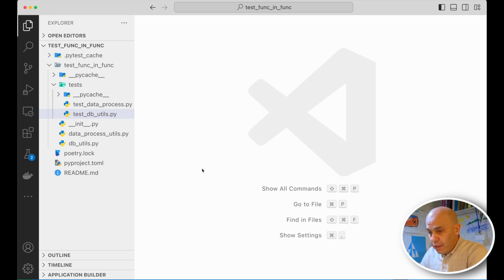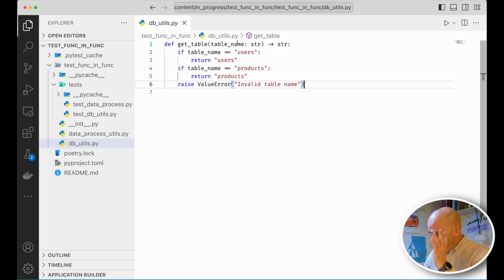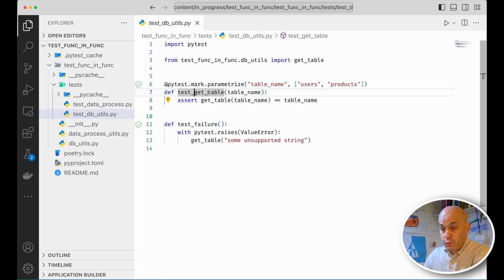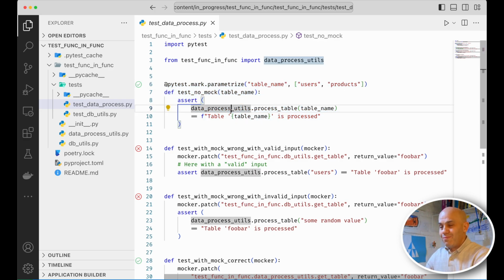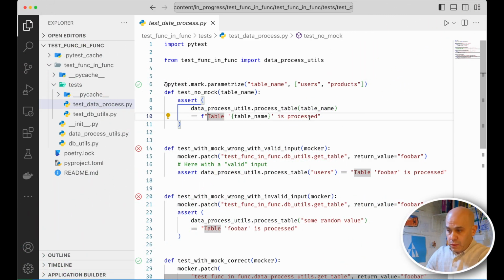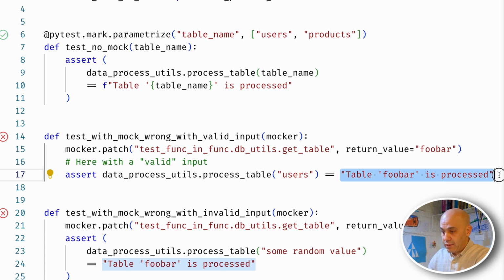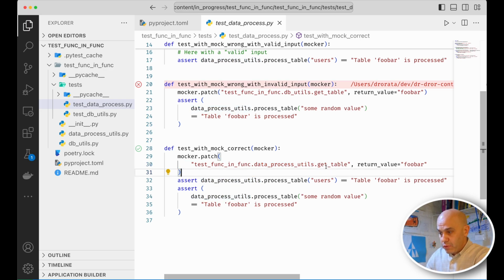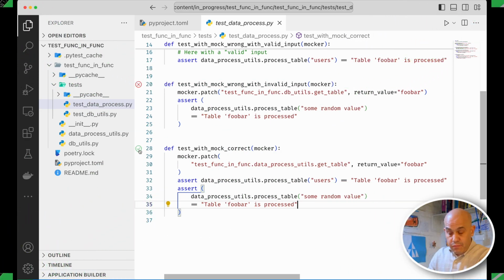Mastering PyTest: How to Correctly Mock Functions for Unit Testing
Learn how to correctly mock functions when using PyTest for unit testing. I will demonstrates how to mock functions that may not be usable in the context of unit tests, using a simple example. See how to mock the return value of a function and avoid common pitfalls. Follow along I explain the importance of mocking functions where they are *imported*, not where they are *defined*. Improve your unit testing skills and ensure your tests are reliable and accurate.